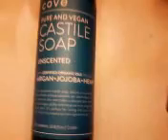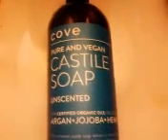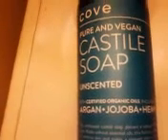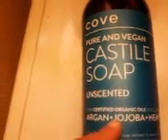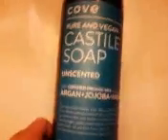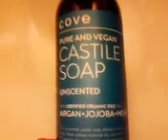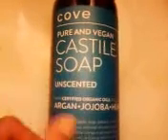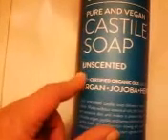Cove Castile Soap~Unscented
This is a quickie intro to Cove Castile Soap~Unscented. For more info on this product,